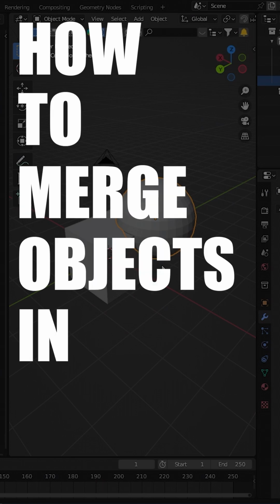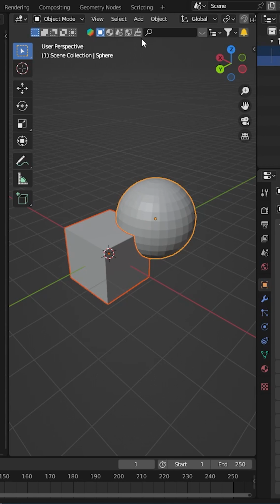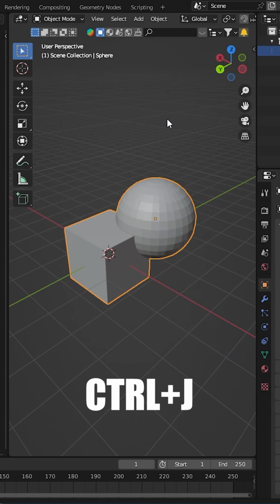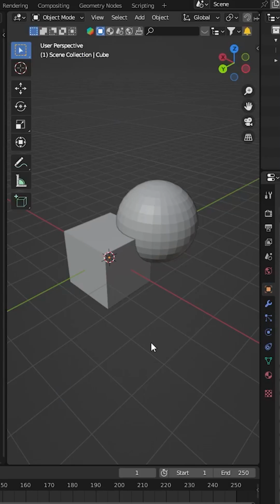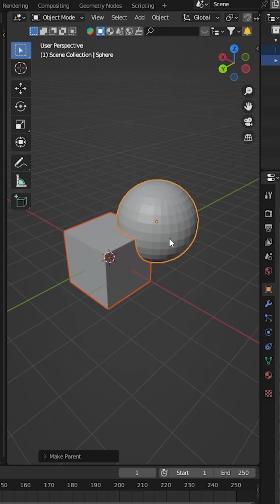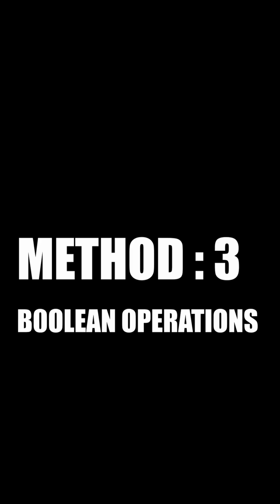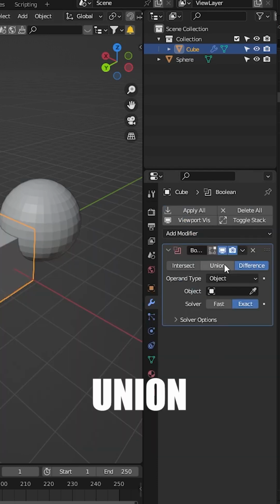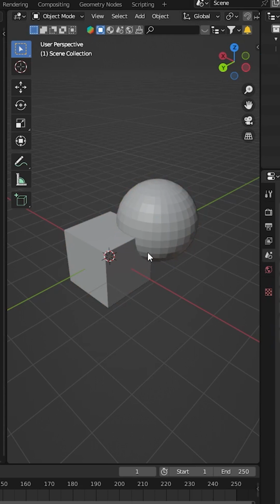How to Merge Objects in Blender | Quick 3 Method Tutorial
How to merge objects in Blender. In this tutorial, learn how to merge objects using three main and quick methods in any modern version of Blender. You will learn how to join objects, set up a parent child on objects as well as use the boolean modifier to join objects together.